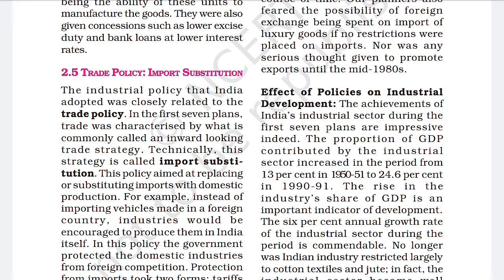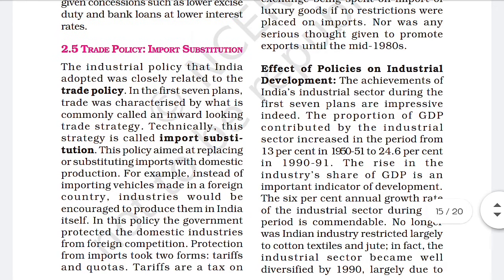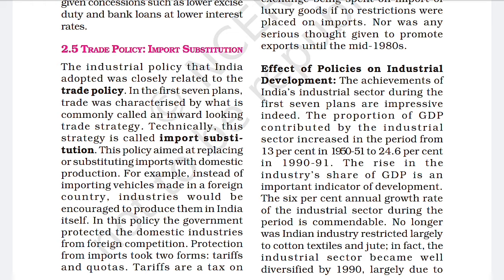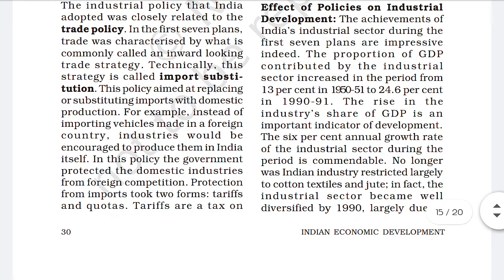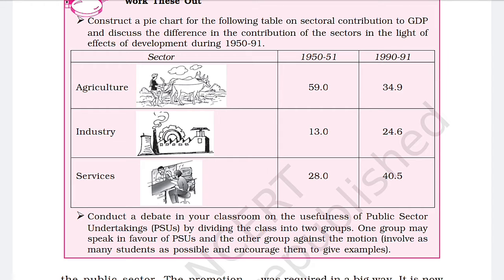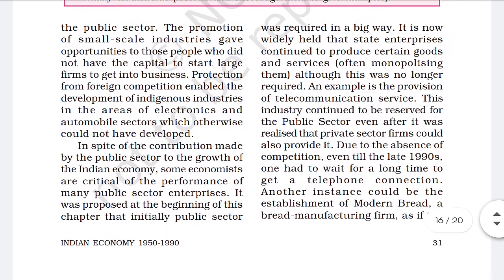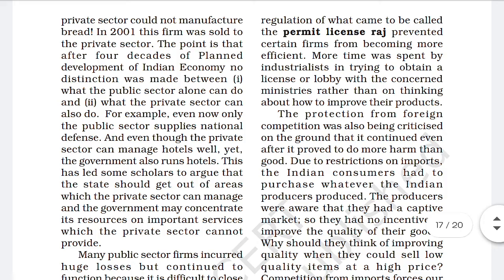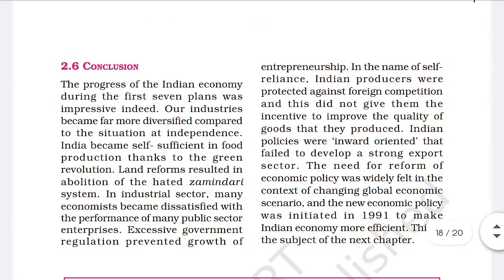July 22, 2020